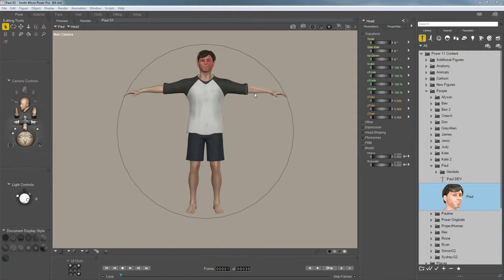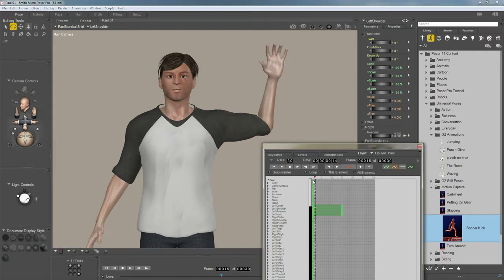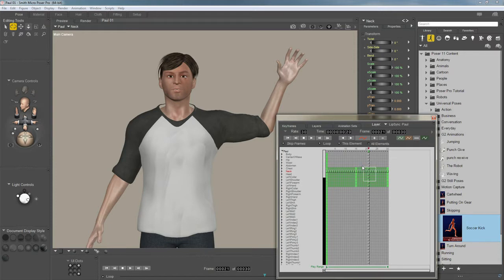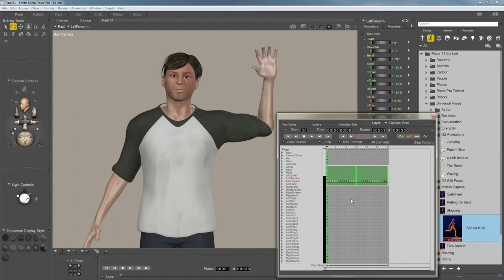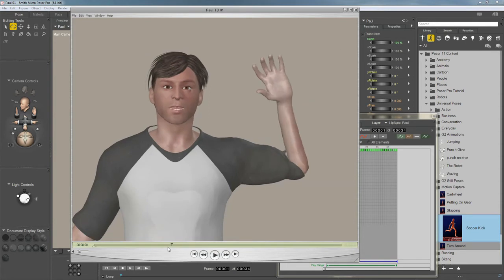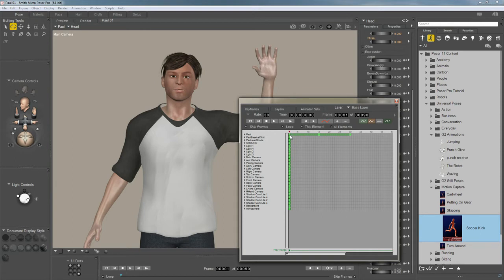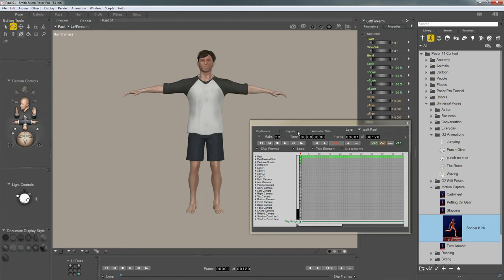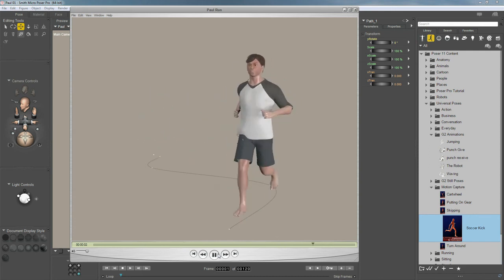Poser Pro 11 Tutorial: Animation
In this tutorial, you'll learn about the animation palette & graph display; keyframes & interpolation; animation layers; Talk Designer; and Walk Designer.